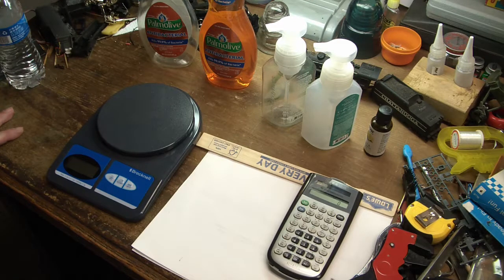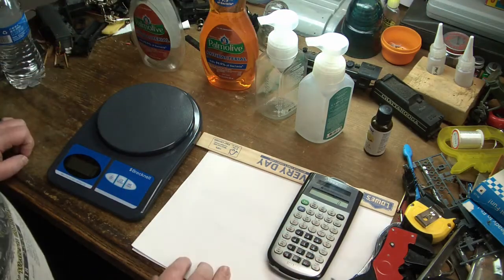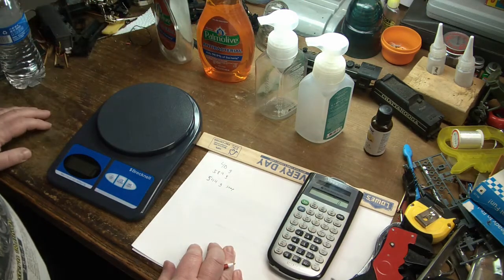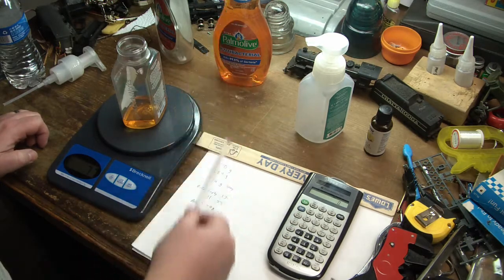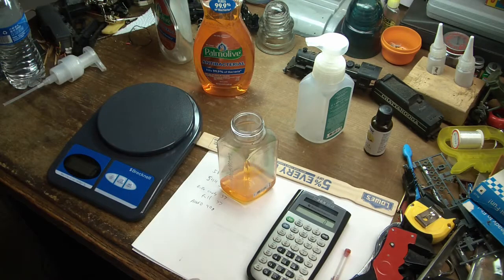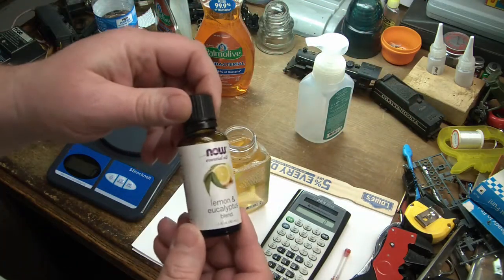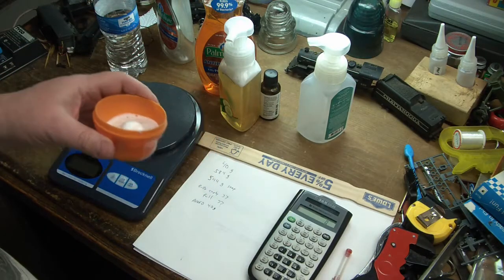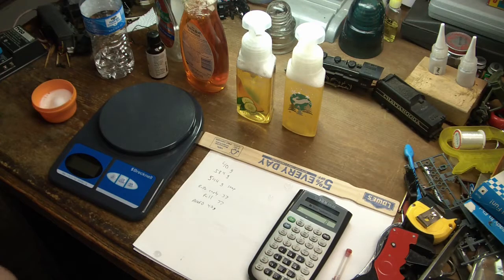Almost Homemade Foaming Hand Soap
In this video I show how I refill foaming handsoap for pennies compared to regular retail prices.
I was inspired to make this video because of on old Scoutcrafter video about homemade laundry detergent.
There is a bit of Lincoln Log pride at the end for extra credit.  :)